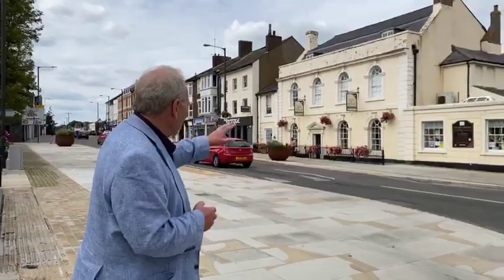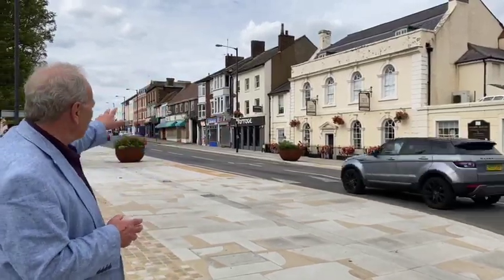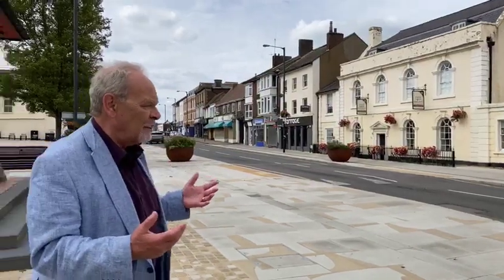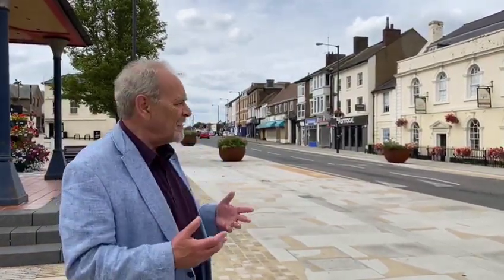Dunstable - high street improvement works phase 2a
Cllr Nigel Young (Central Beds Councillor/Watling ward) gives a timely update about the Phase 2a improvement works to High Street South in Dunstable.  Works have been funded by SEMLEP, not Central Beds Council Tax. Thanks to SEMLEP for their support and investment in Dunstable.